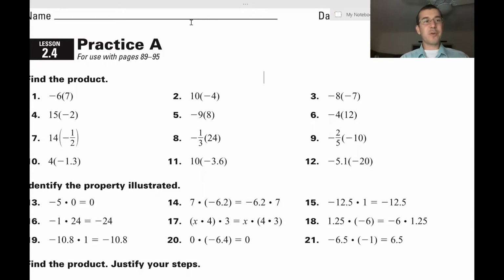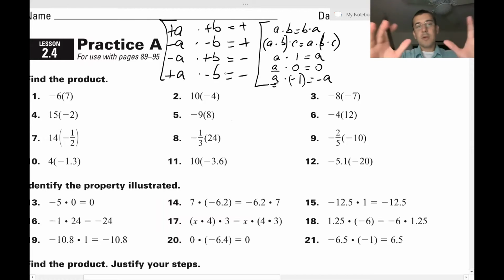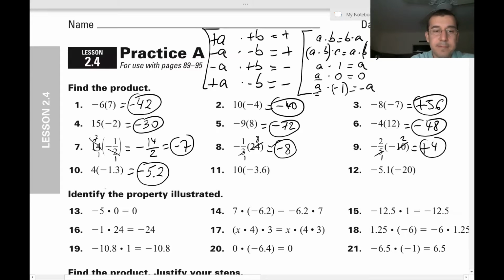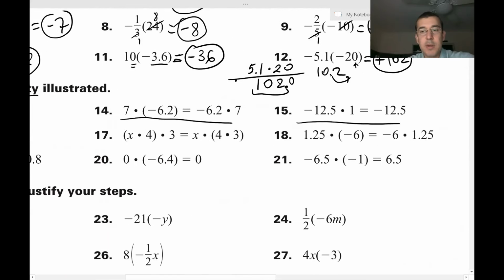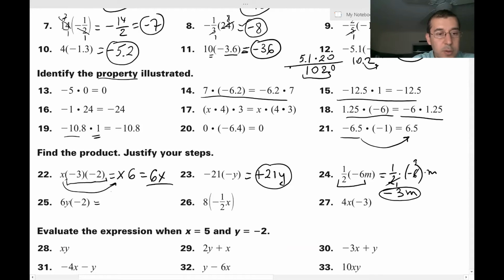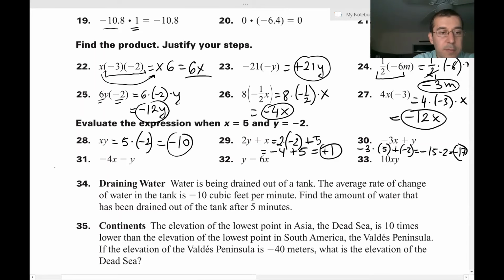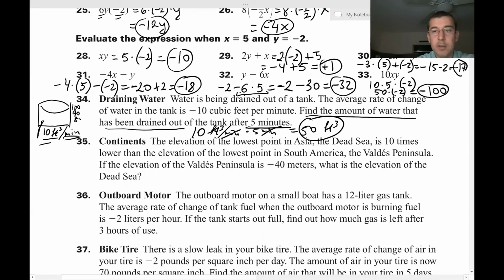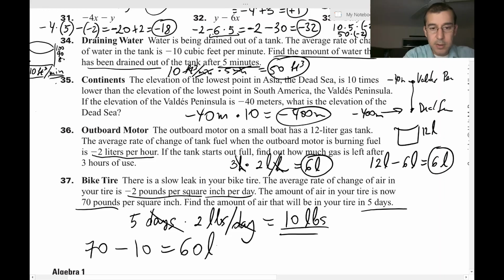Algebra - Multiply Real Numbers - Lesson 2.4 Practice A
Algebra Chapter 2 Lesson 2.4 Practice A

Multiply Real Numbers
Goal: Multiply real numbers